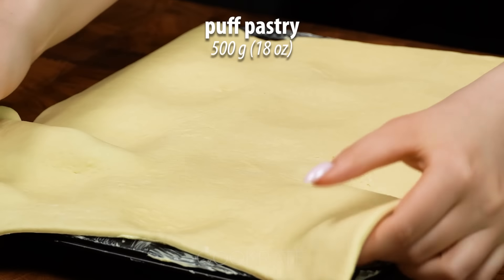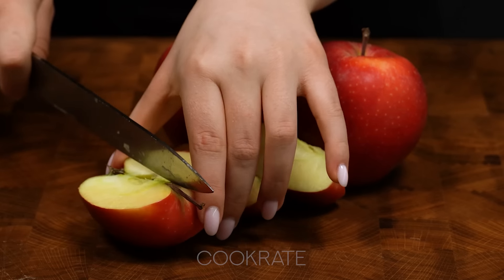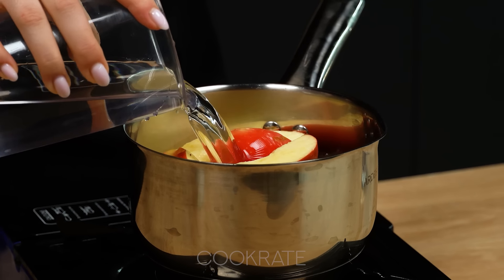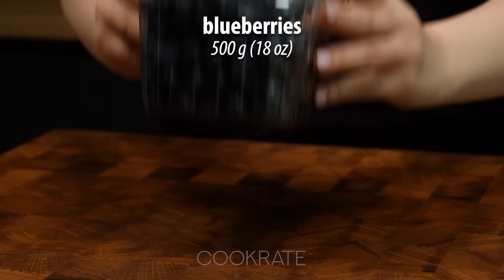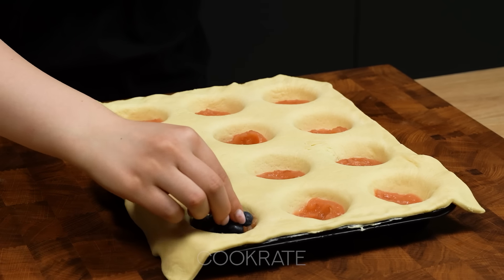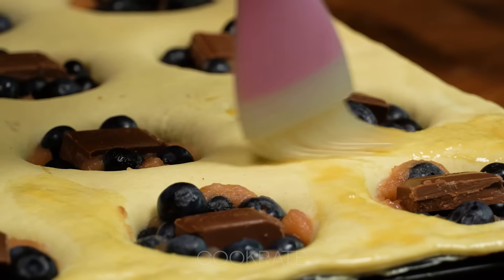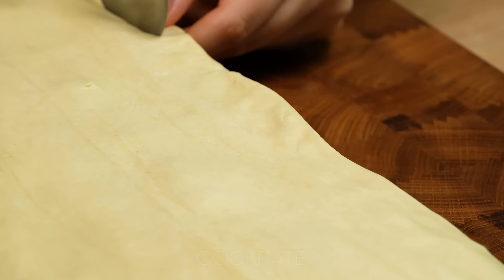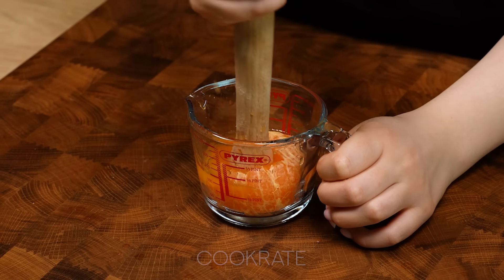No one expected such a result! Simple and quick puff pastry dessert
Ingredients:
soft butter: 40 g (1.4 oz)
puff pastry: 500 g (18 oz)
red apples: 3 pc
water: 1.5 l (51 pt)
blueberries: 500 g (18 oz)
milk chocolate: 200 g (7.1 oz)
eggs: 1 pc
mint: 2 g (0.1 oz)
lime: 2 slices
tangerines: 1 pc
Sprite: 300 ml (10 fl oz)